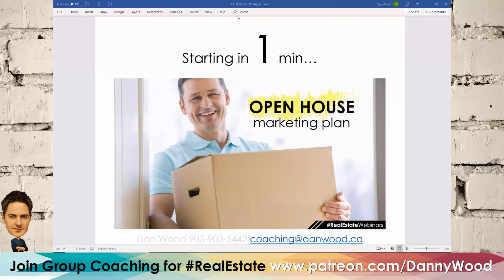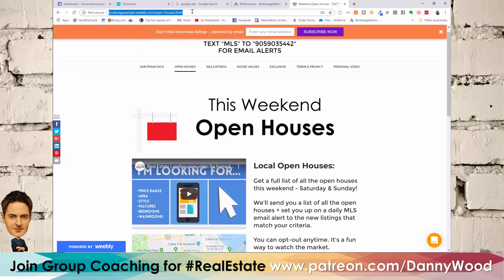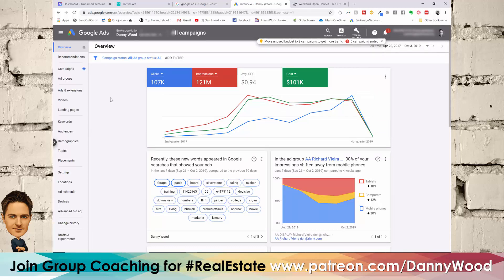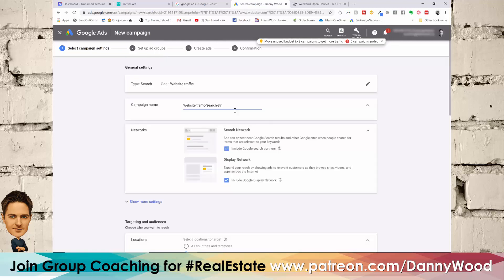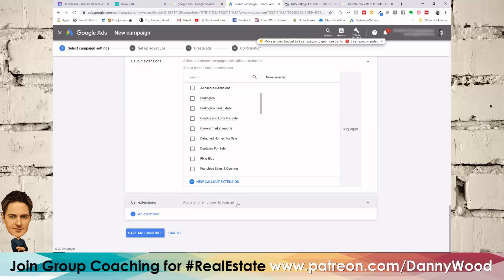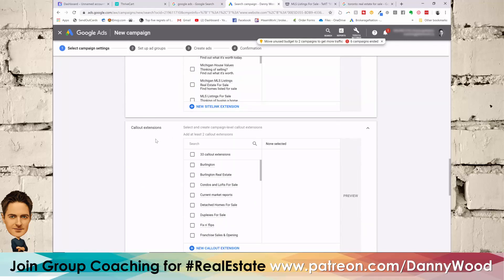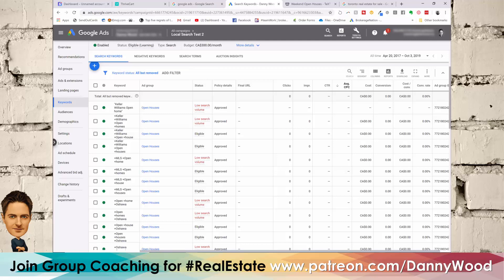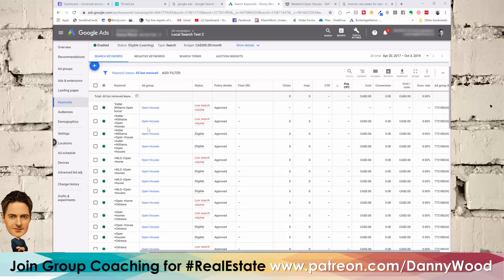How to generate open house leads - part 2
Topic: How to generate open house leads - part 2

This is part two of our open house marketing plan. This time we go deep on setting up the digital ads and creating more technical tutorial. Something to follow step-by-step.

💰 Offices can pay in bulk to cover all agents and partner with us to cover bi-weekly coaching calls.